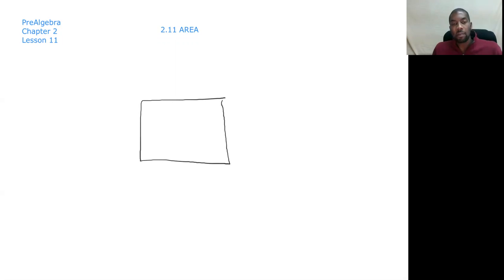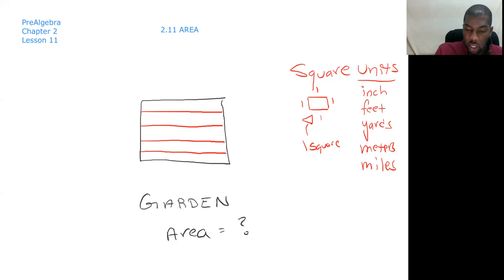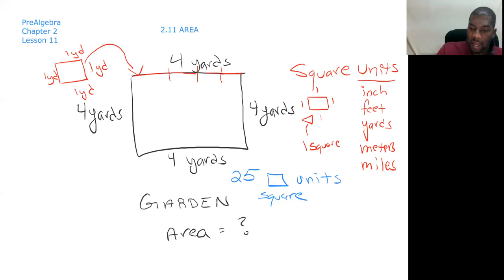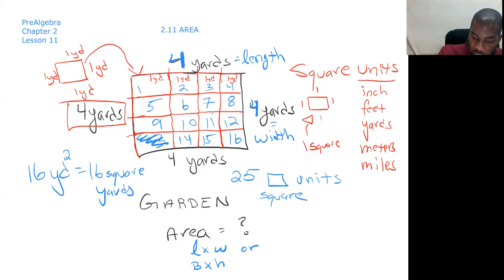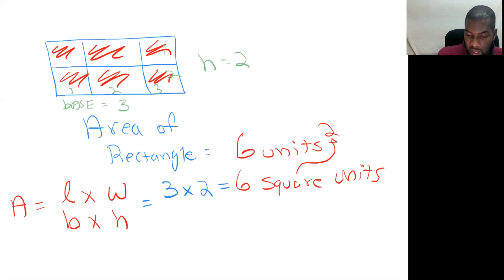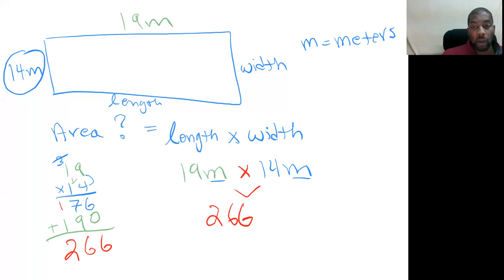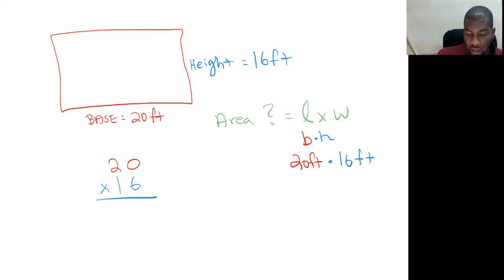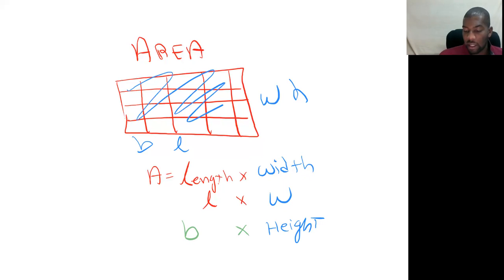Pre Algebra (2.11) Area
Mr. Thomas teaches...how to find the area of a rectangle.